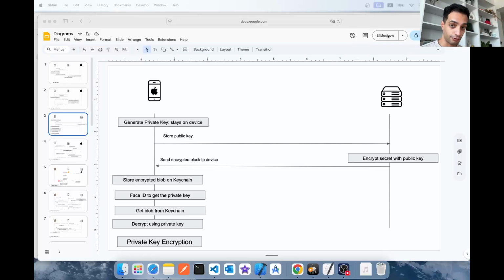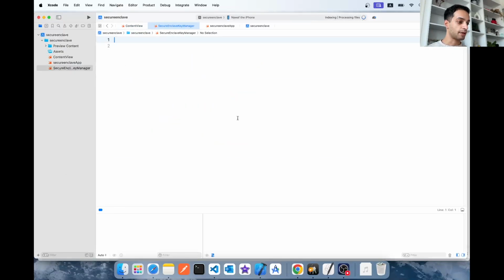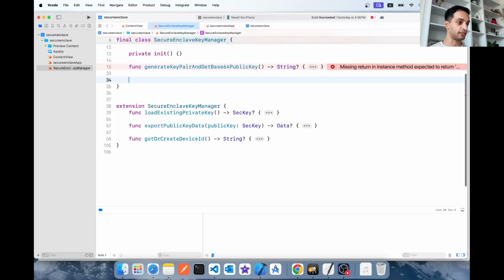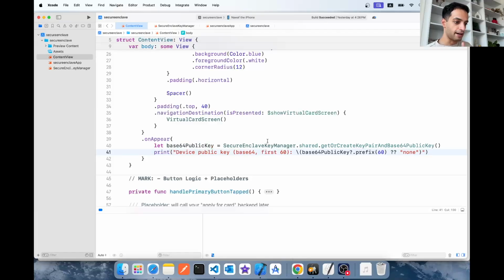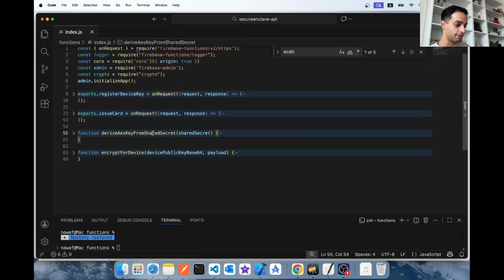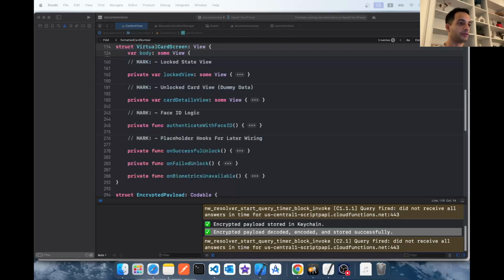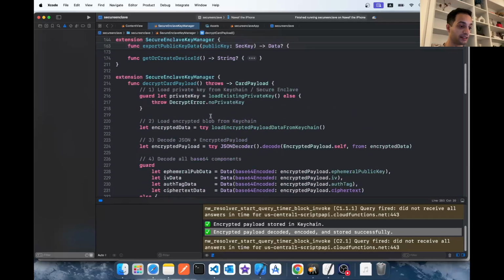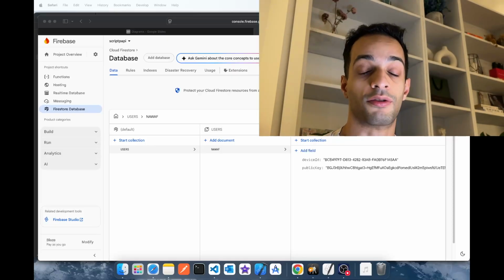The Most Secure Way to Store Secrets on iPhone — Using Face ID + Keychain + Crypto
In this tutorial, I show how to build extremely secure secret storage on iOS, using asymmetric cryptography, Keychain, and Face ID — the same pattern used by high-security fintech and wallet apps.

The private key never leaves the iPhone.

The server never sees the secret in plaintext.

The user can only decrypt and view the data after Face ID authentication.

I walk through a real fintech example: securely storing a virtual credit card on the user’s iPhone.

What you’ll learn:
🔐 How to generate a private/public key pair on iOS
📱 Keeping the private key on-device only
☁️ Sending the public key to the server
🔒 Encrypting sensitive data on the server
📦 Sending encrypted secrets back to the app
🗝️ Storing encrypted blobs in Keychain protected by Face ID
👁️ Decrypting secrets only after biometric authentication

Example flow covered in the video:
1️⃣ App creates a key pair (private stays on iPhone)
2️⃣ Public key is sent to the backend
3️⃣ Server encrypts a virtual credit card using the public key
4️⃣ App stores the encrypted blob in Keychain
5️⃣ User scans Face ID → data decrypts → card is revealed

This architecture is perfect for:
Virtual cards
Wallet apps
API secrets
Encryption keys
Recovery phrases
Any ultra-sensitive data

Keychain • Face ID • Cryptography • Apple Pay • Passkeys • Payments
If you’re building serious iOS apps, this pattern is gold.